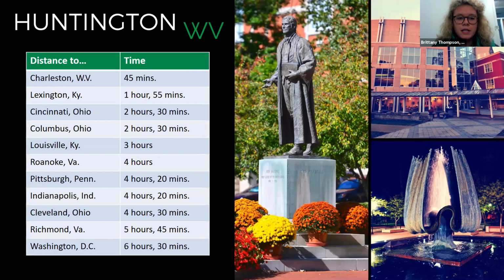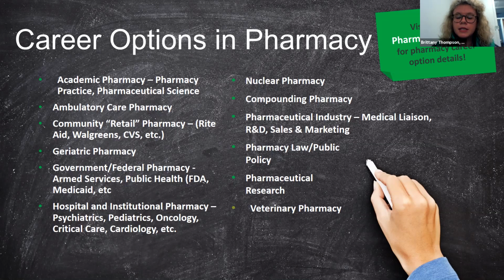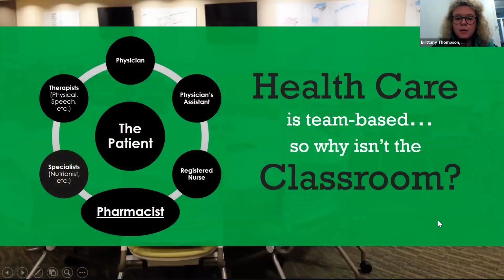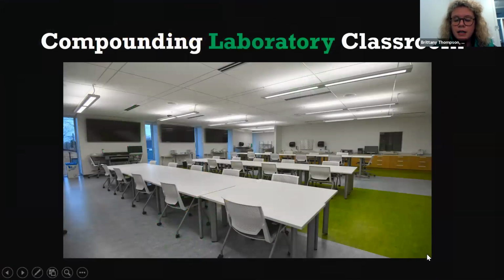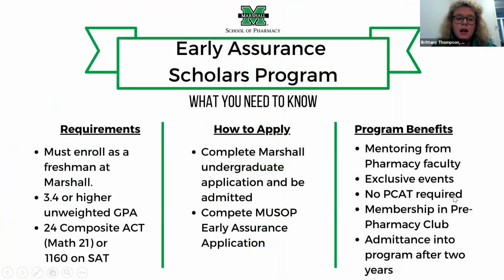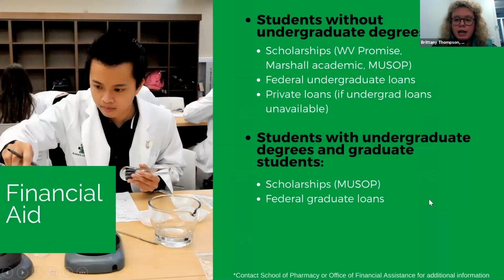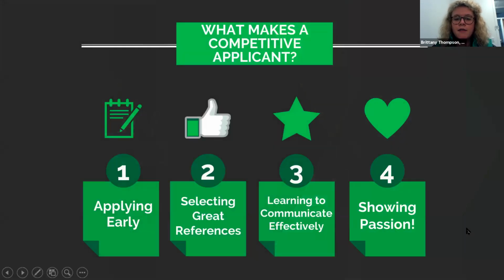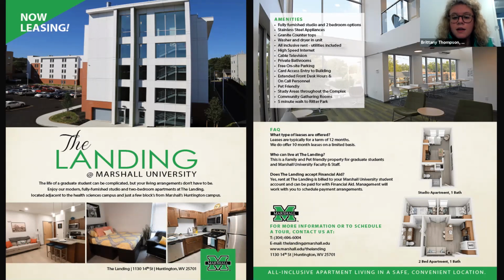Marshall University School of Pharmacy - WVACRAO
Join Representatives from Marshall University School of Pharmacy to learn about our Early Assurance Scholars and PharmD program!